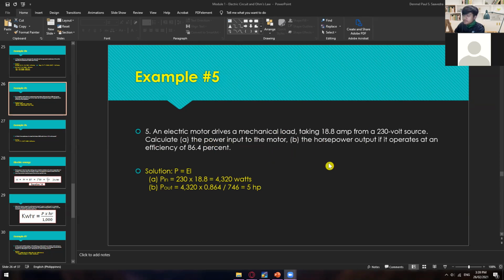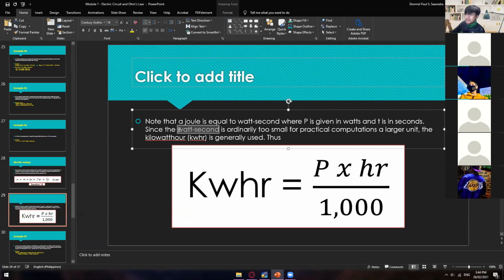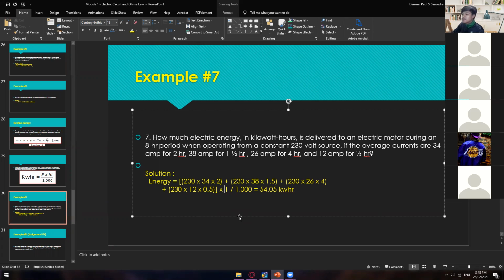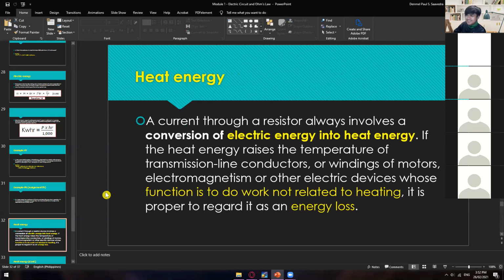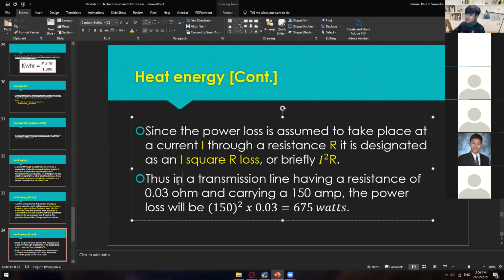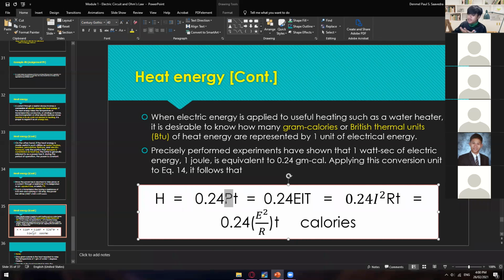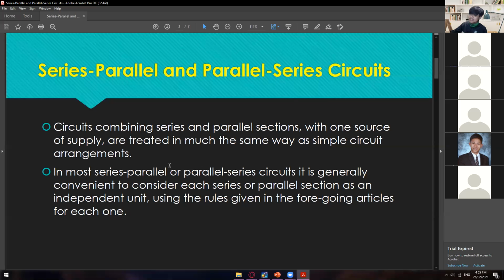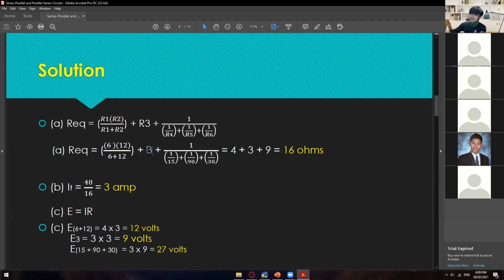ELECTCKTS - Electric Circuit, Ohms Law, Electric Heat and Energy (Part4)